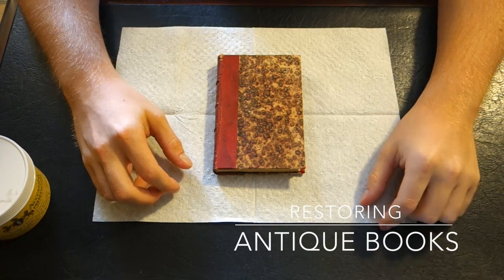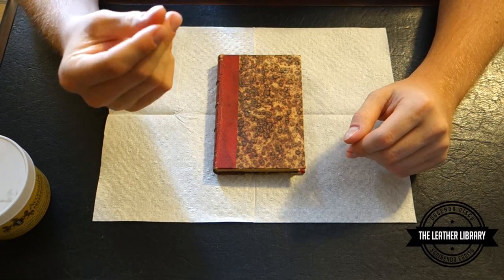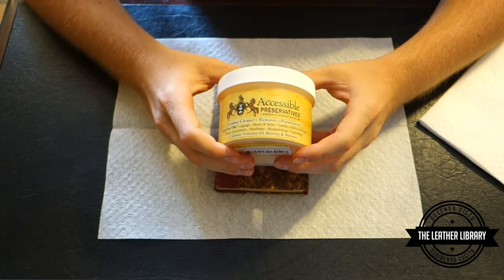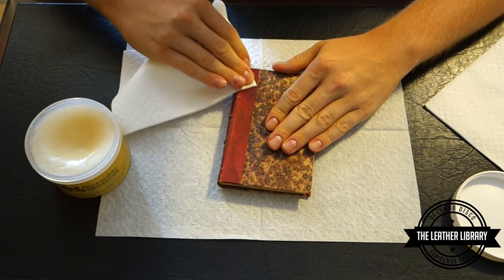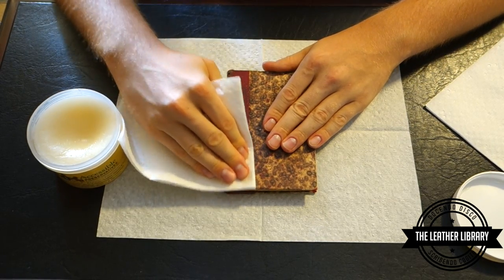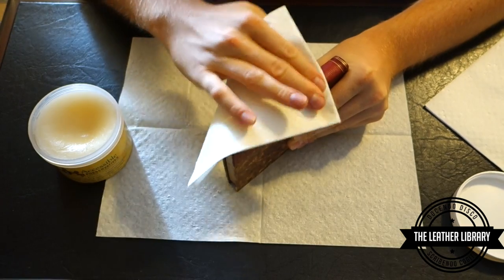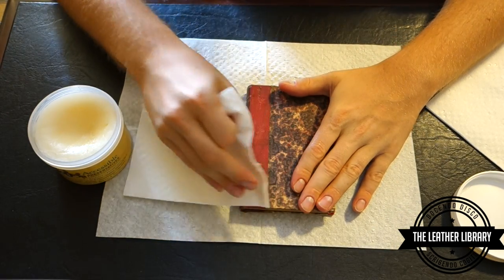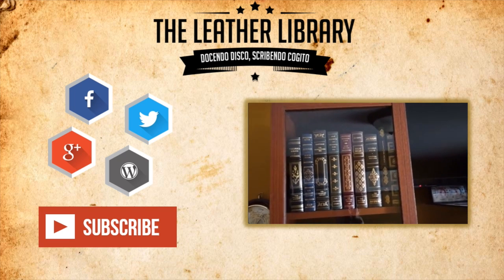Restoring Antiquarian Books Part I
Restoring Antiquarian Books with Accessible Preservative